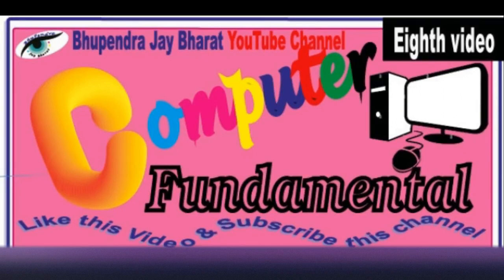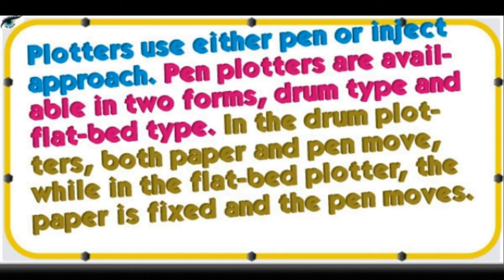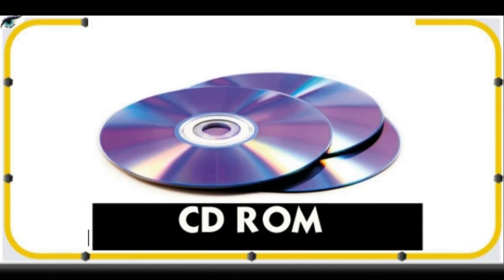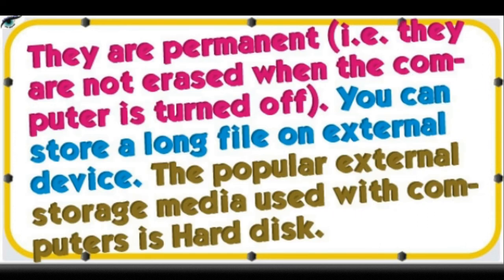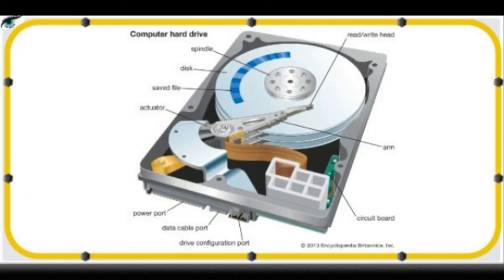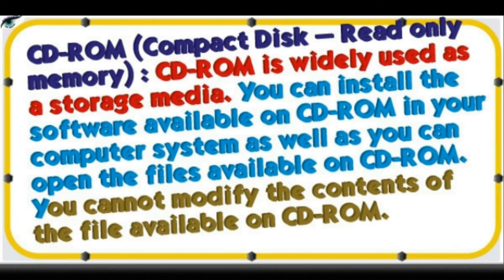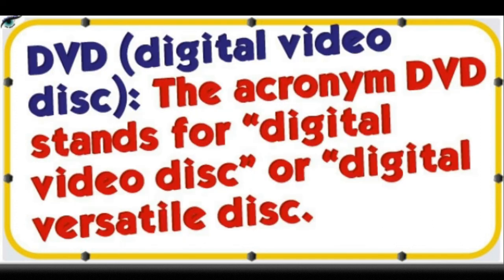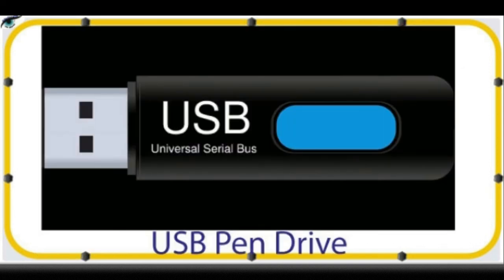#8 Eighth Video, Basics of Computer, Computer Fundamental series, Graphic Plotter, Storage Devices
Unique Video
Self Creation
#8 Eighth Video
Basics of Computer
Computer Fundamental series
School, College Student, First Semester, Second Semester, Working People and all.
Computer for beginner, Online Education, Bhupendra Shastri, Know your computer
CPU
Output Devices
Monitor
Printer
Graphic Plotter
Internal Memory
External Memory
Storage Device
Hard Disk Drive
Pen Drive